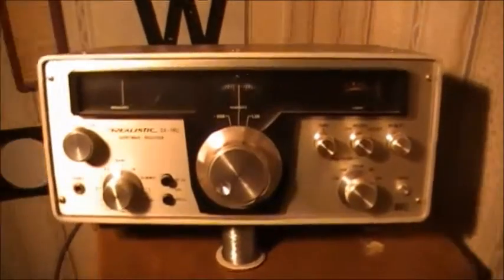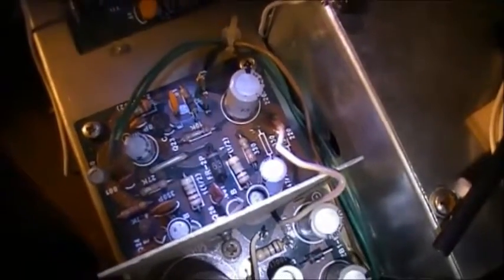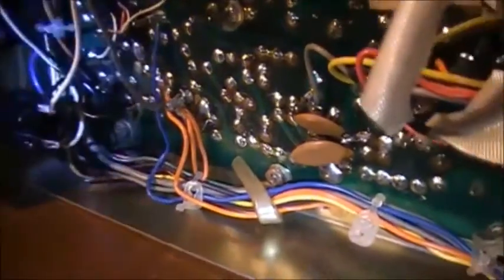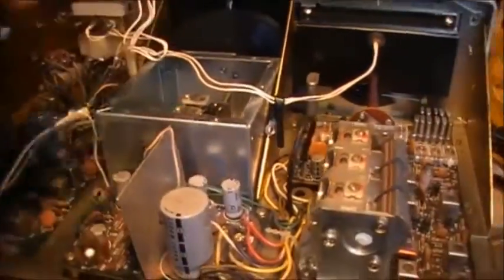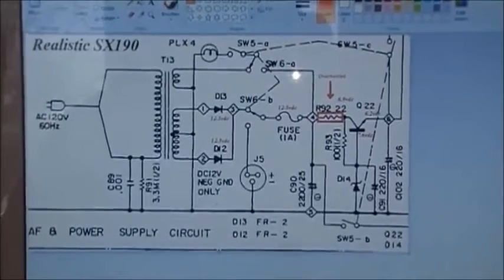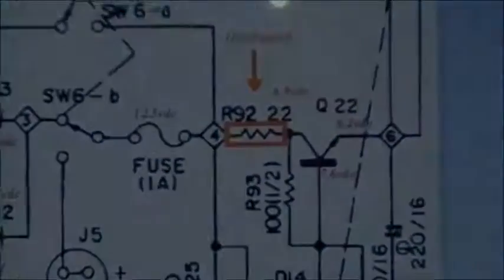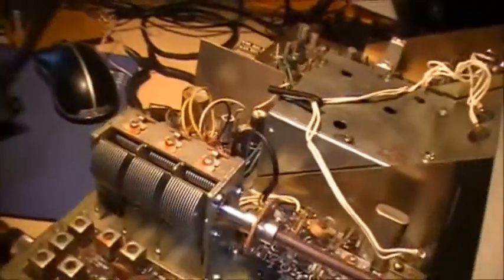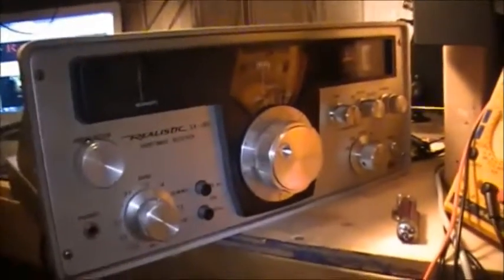Realistic SX 190 Trouble shooting and repair PART 1 Revisted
A series that was previously uploaded about a year ago then deleated.  Will here it is again, this time it will be compleated!